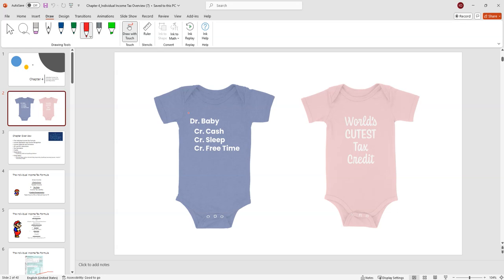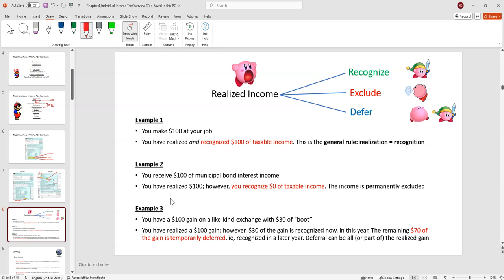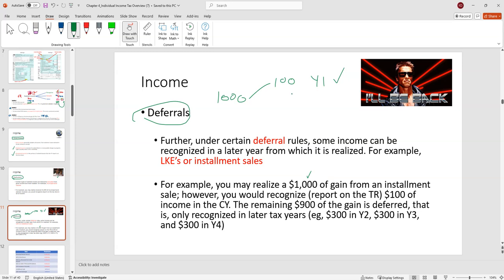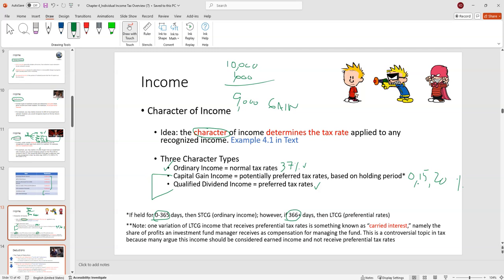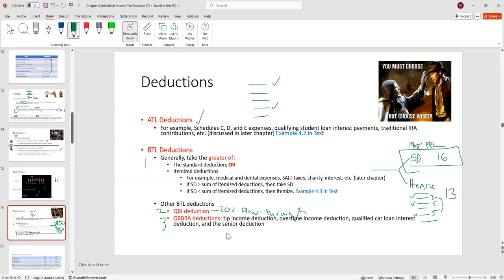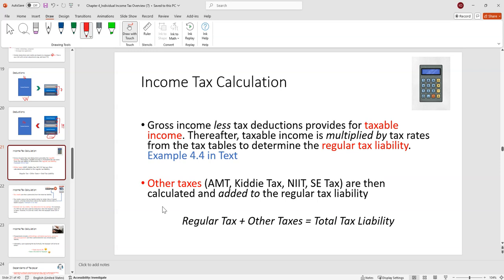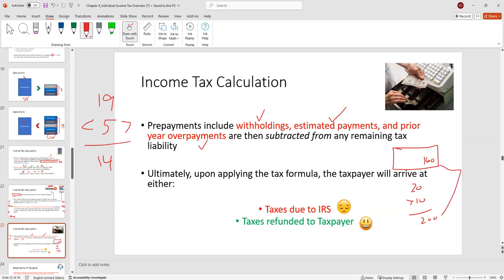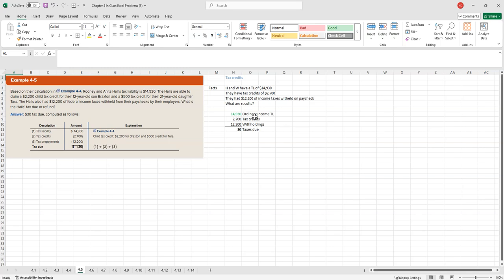Tax Chapter 4_Lecture 1